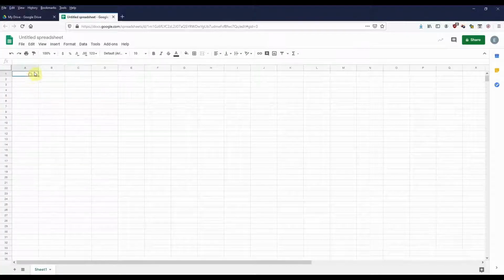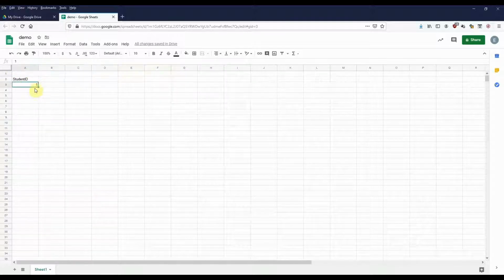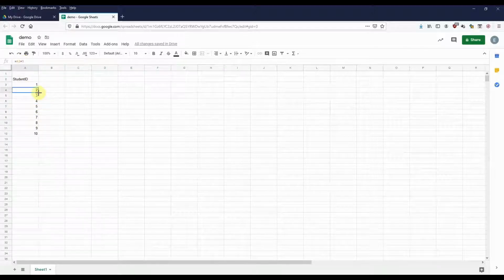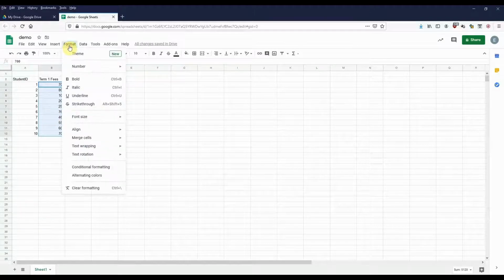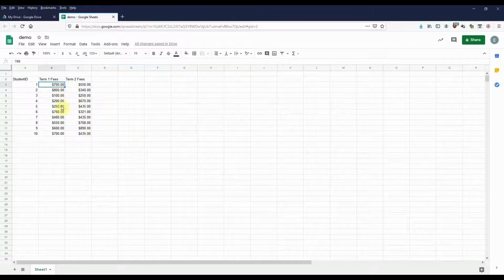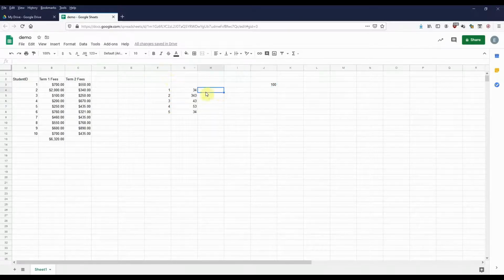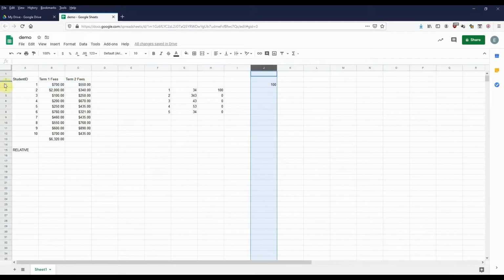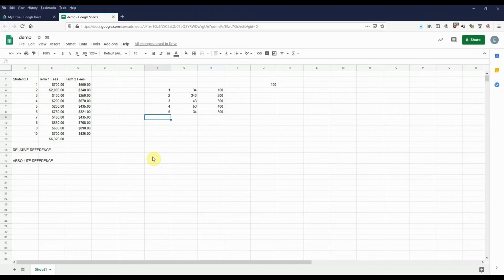Spreadsheets Introduction Google Sheets Relative and Absolute Reference